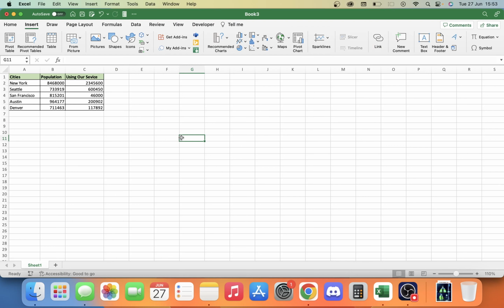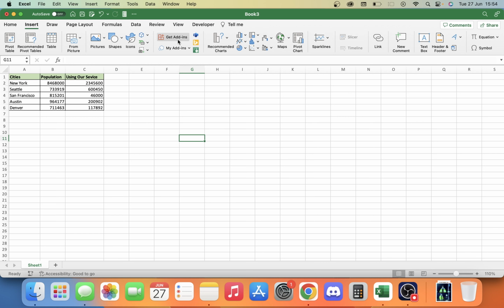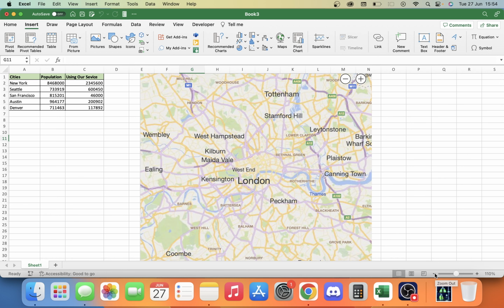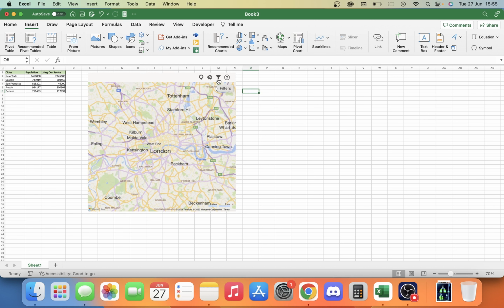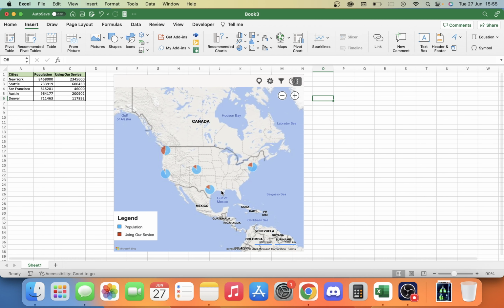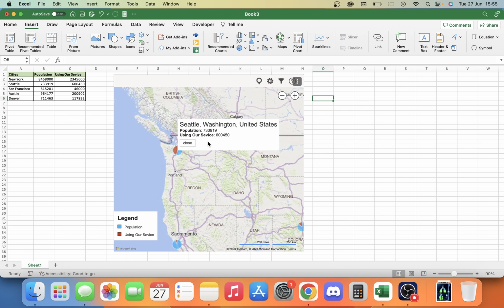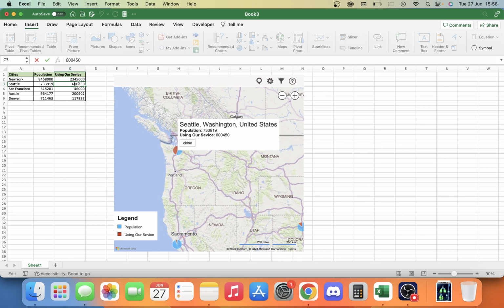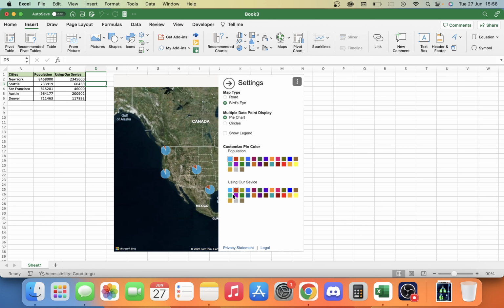How To Add Your Data To A Map In Excel!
This video will show you how you can easily add your data from Excel into a map within Excel. This is a great way to visualize your data on a map. This is simple yet effective.